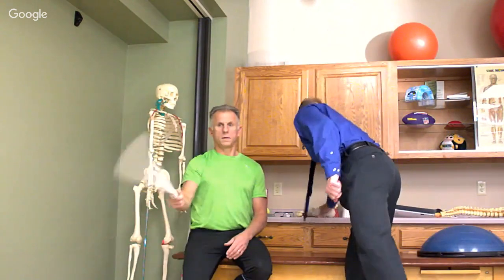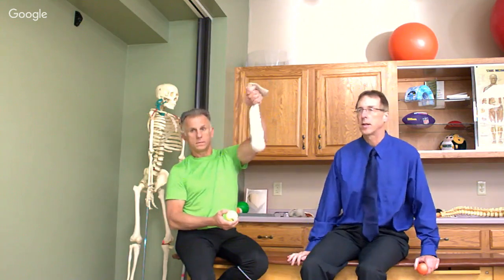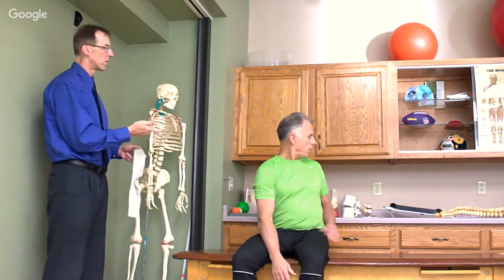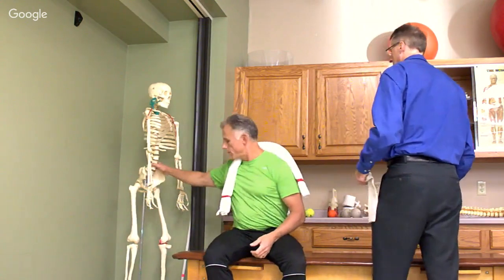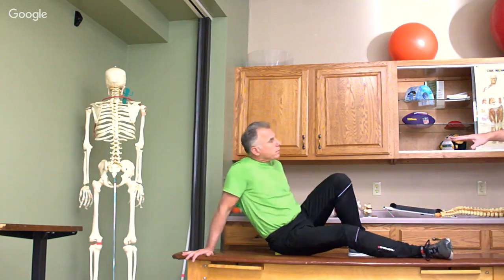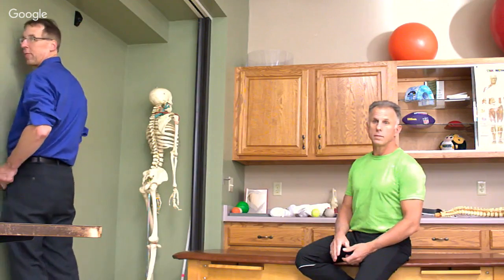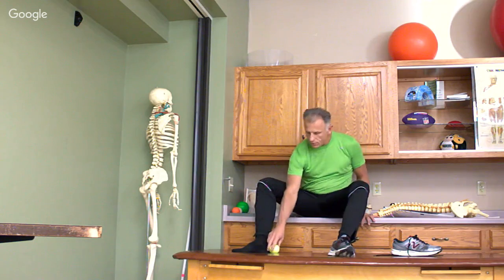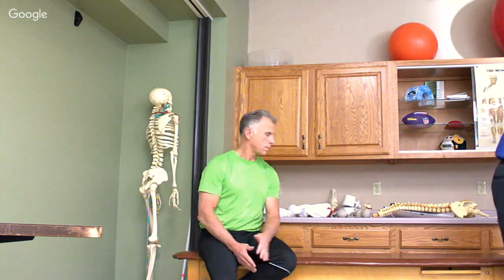The Amazing Tennis Ball Cure for Knots & Muscle Pain (Arm, Shld, Leg, Foot)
"Famous" Physical Therapists Bob Schrupp and Brad Heineck demonstrate the Amazing Tennis Ball Cure for Knots & Muscle Pain. (Including arm, shoulder, leg, & foot pain)